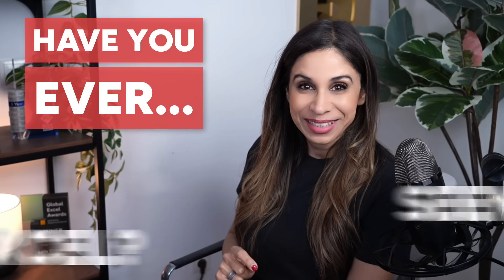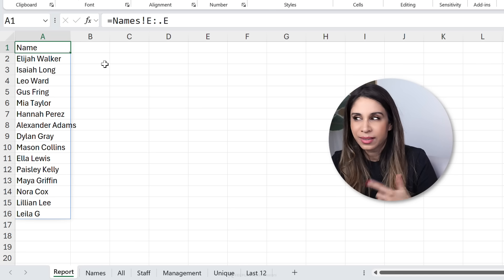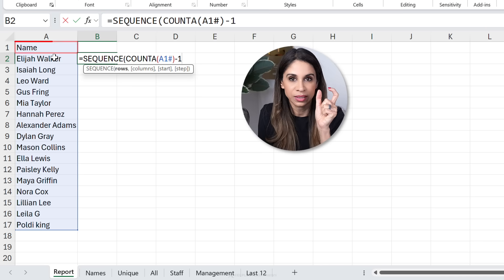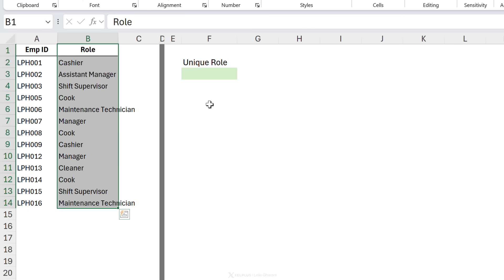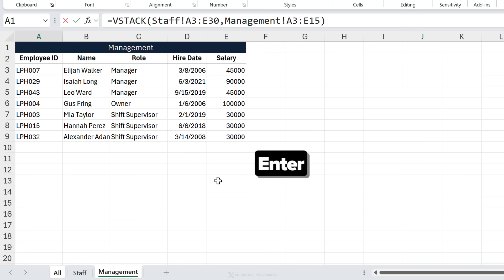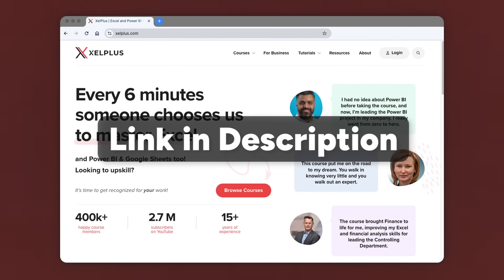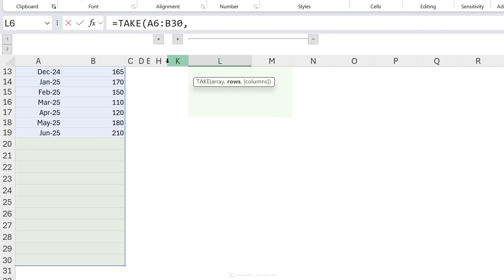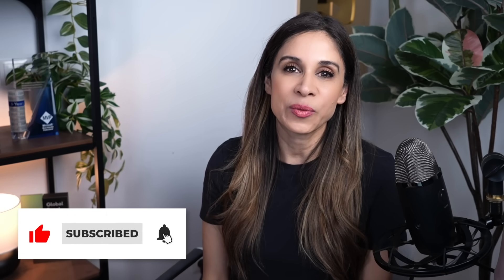You're ONE DOT Away from Cleaner Excel Reports | Before vs. After TRIMRANGE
Still getting annoying zeros or blank rows when referencing entire columns in Excel?
🚫 Say goodbye to messy formulas and complicated workarounds.
✅ Just add a dot (.) — Technically called Trim References / Trim Refs - or use the new TRIMRANGE function — and Excel will automatically clean up your dynamic ranges. So you can finally reference the full column (ok. you probably should still stick to a range or better an Excel table if possible)

00:00 Introducing the New Excel TRIMRANGE Function
00:59 How to Use the Dot: Trim Refs in Excel
03:14 How to Use TRIMRANGE Function
04:15 Clean Unique Lists Without Zeros Using TRIMRANGE or Dot
05:01 Combine Data Across Sheets with VSTACK + TRIMRANGE
07:27 Get the Last 12 Months of Data with TAKE
09:17 Wrap Up

Availability: Excel for Microsoft 365 - TRIMRANGE is generally available.

In this video, you’ll discover:
- How the dot operator (Trim Refs) instantly removes trailing and leading empty cells
- How TRIMRANGE automatically expands/contracts with your data — no more OFFSET or INDEX hacks
- A cleaner way to create dynamic lists, charts, and reports
- How to combine data across sheets without dragging blank rows along
- The modern, simple formula to get the last 12 months of data
- When to use TRIMRANGE vs. Excel Tables (and why you might switch depending on the task)

TRIMRANGE is a game-changer. It automatically detects the actual cell range your data lives in — and grows or shrinks with it. No more writing dynamic named ranges. No more formula frustration.

Even better: The new dot operator is a shorthand for TRIMRANGE. Just add a dot after your column reference, and Excel handles the cleanup for you.